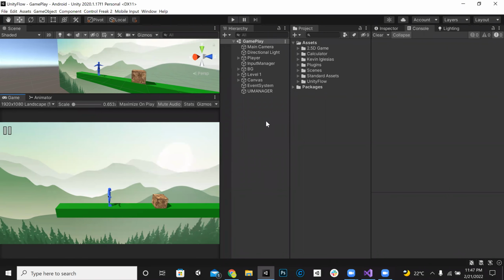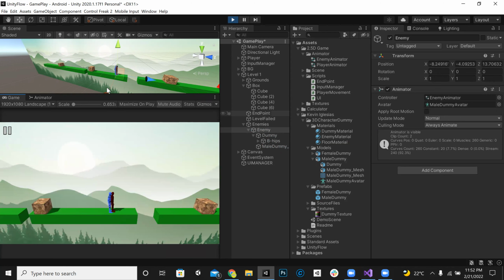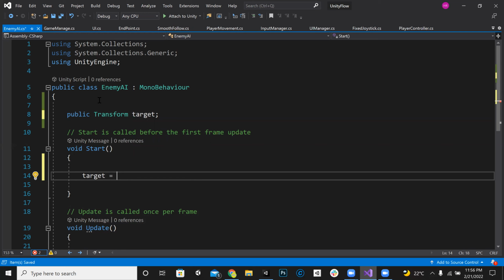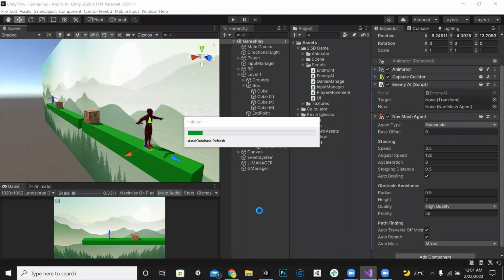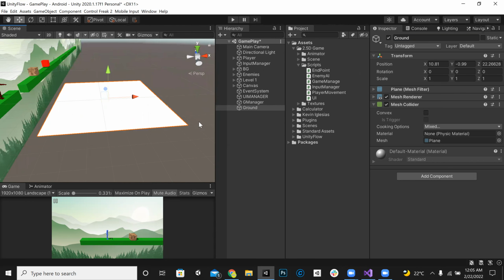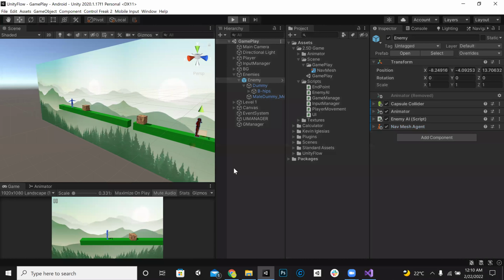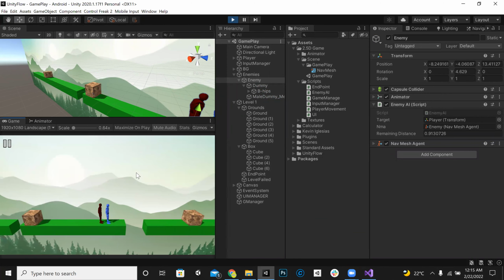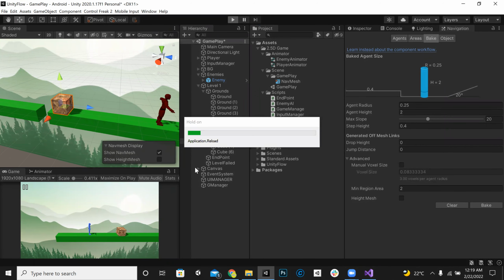Unity Game Development Course Lecture#07 Part 2/2 For Beginners